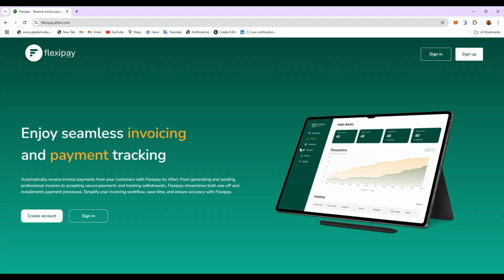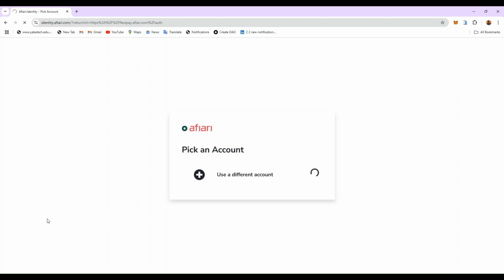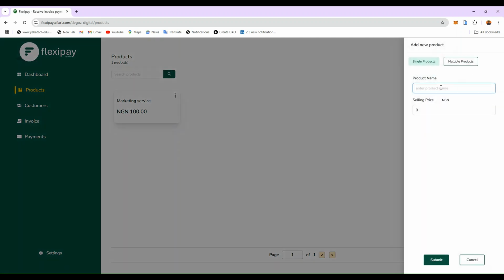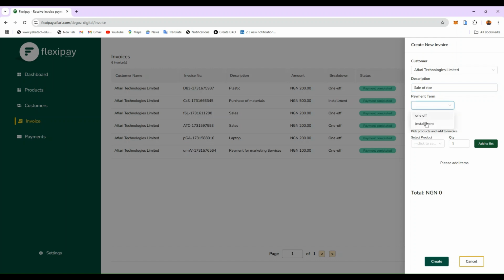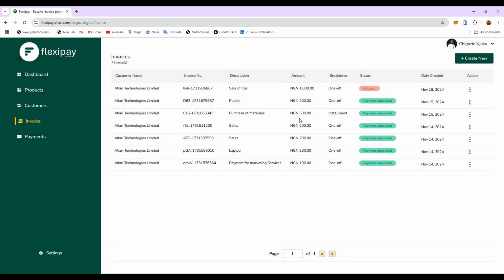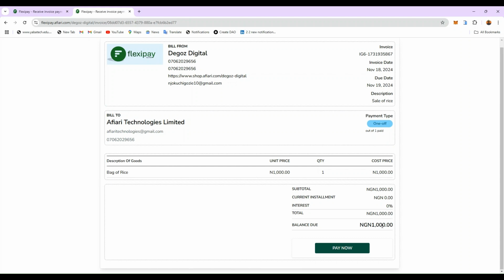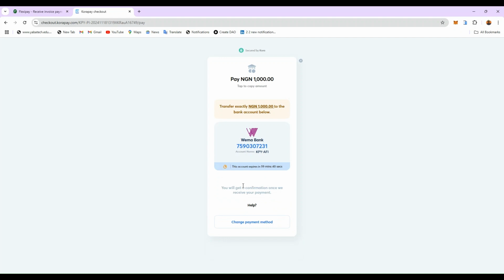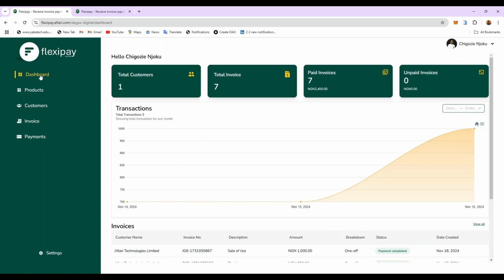Flexipay By Afiari - Automated Invoice Payment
Flexipay By Afiari is an application that allows businesses to collect invoice payments automatically.

Watch the video to learn more about how it works.